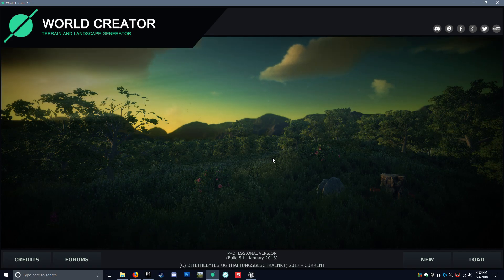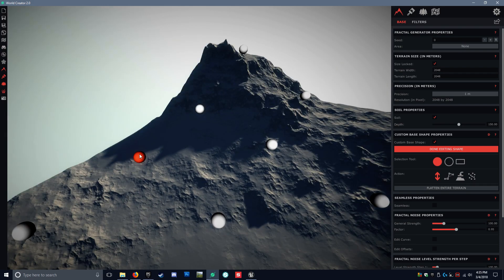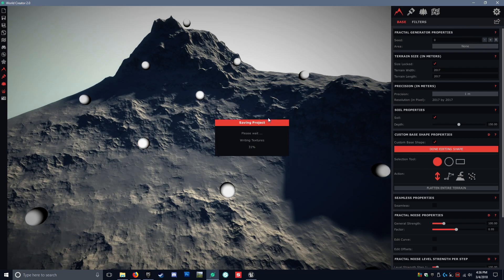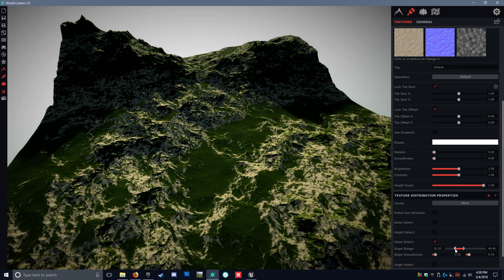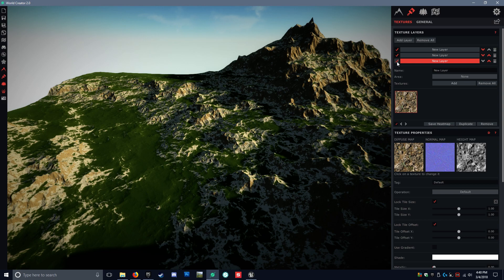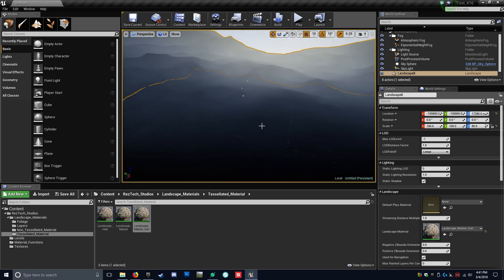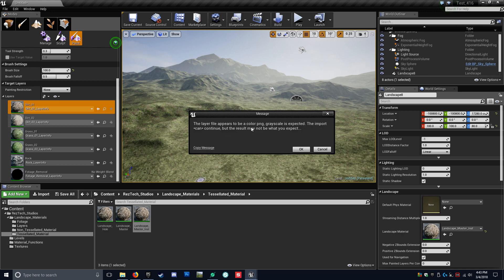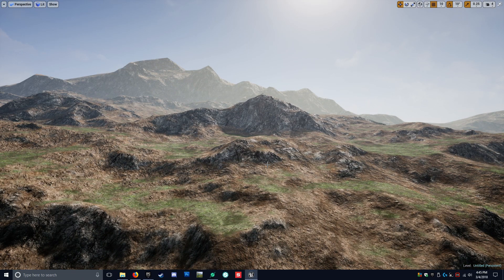Unreal Engine 4 - World Creator 2 Tutorial with Master Landscape Material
This is a short tutorial on how to use my Master Landscape Material with World Creator 2.